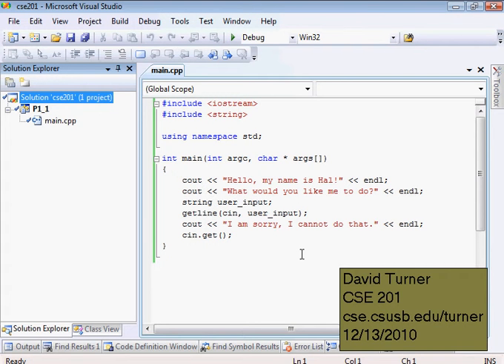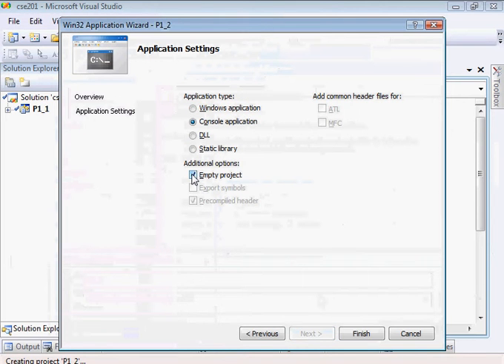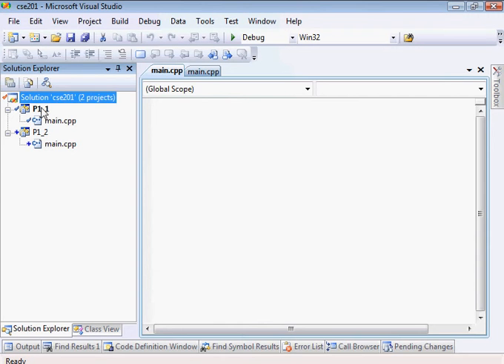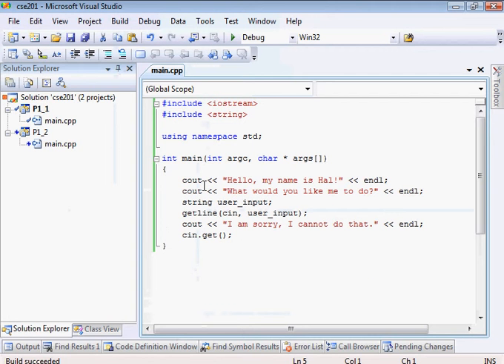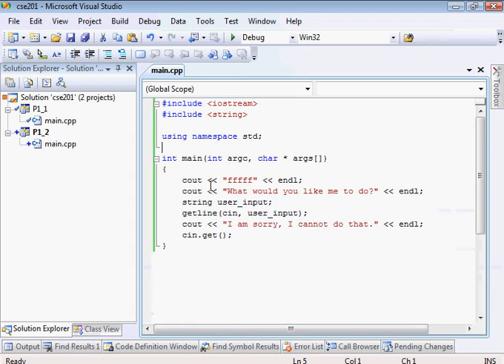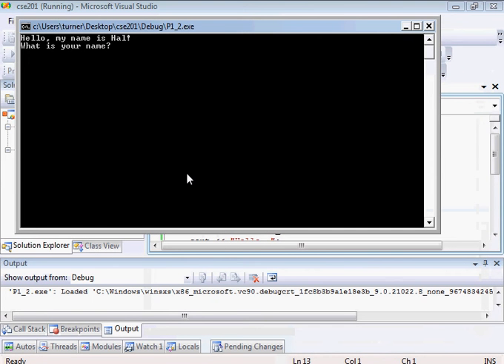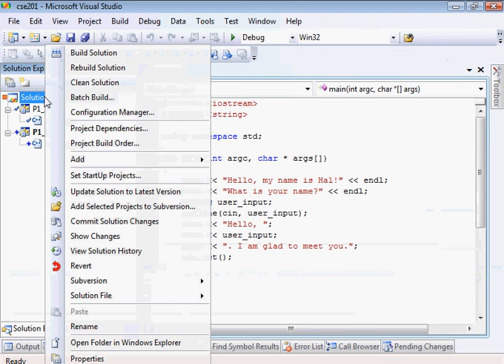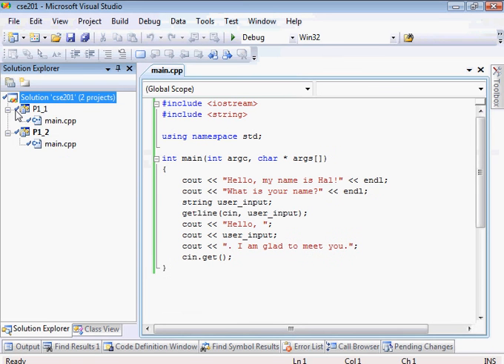Lab 1 on Windows, Part 4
This is the fourth part of a four part video showing how to complete lab 01 of CSE 201.